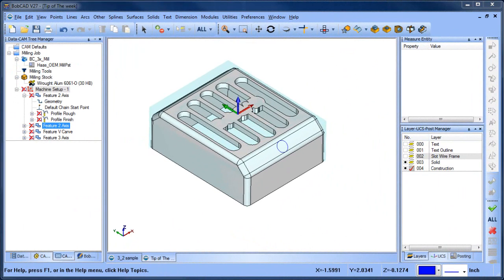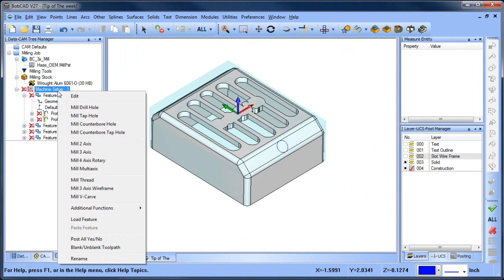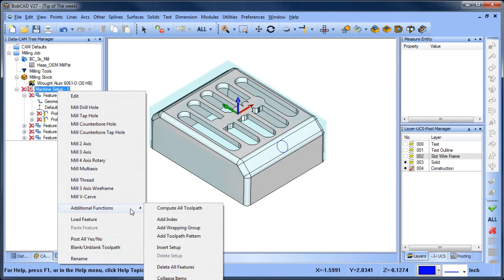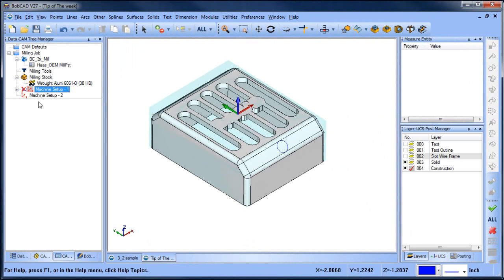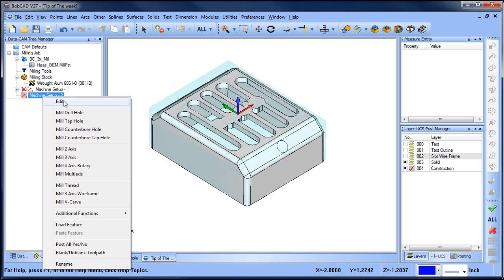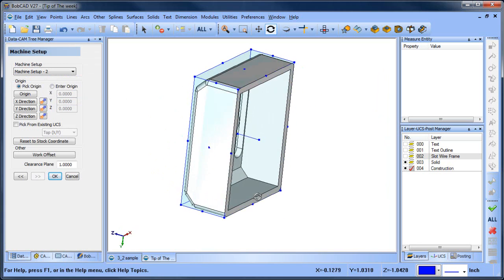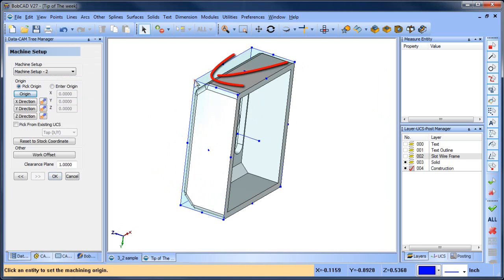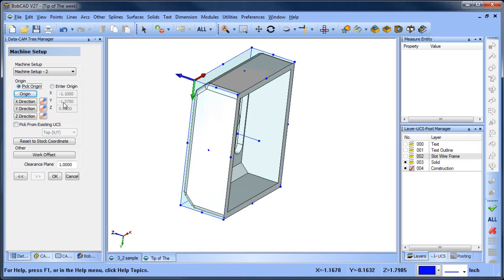Tip of the Week: Multiple Work Offsets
BobCAD-CAM Corporate
    28200 U.S. Highway 19 N.

International Offices
    Columbia Office
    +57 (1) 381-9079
    Mexico Office